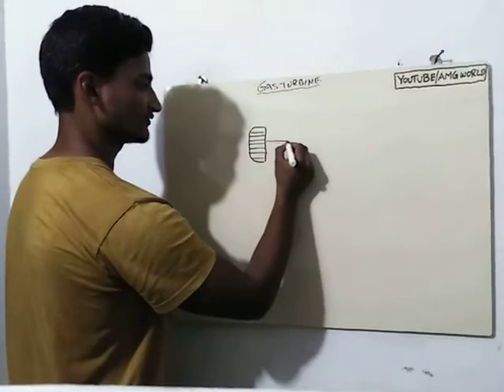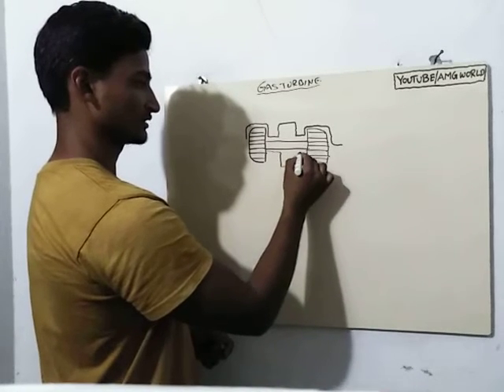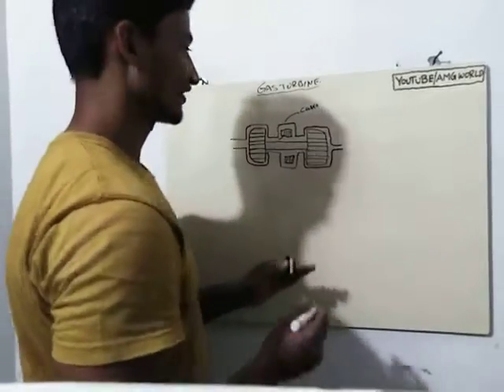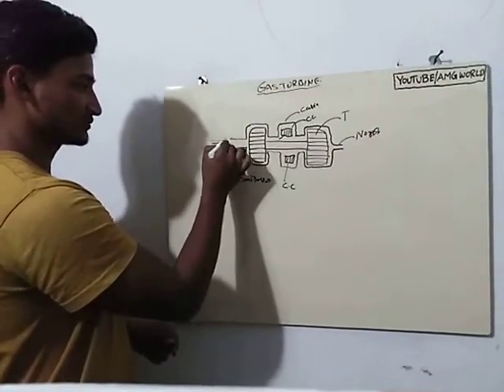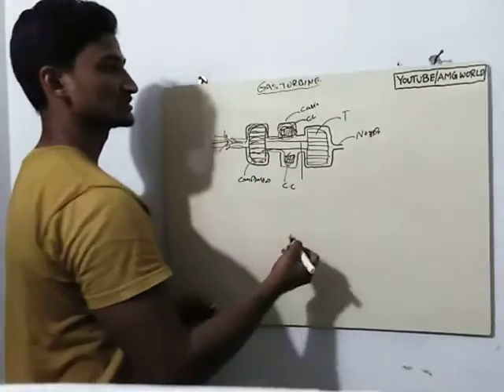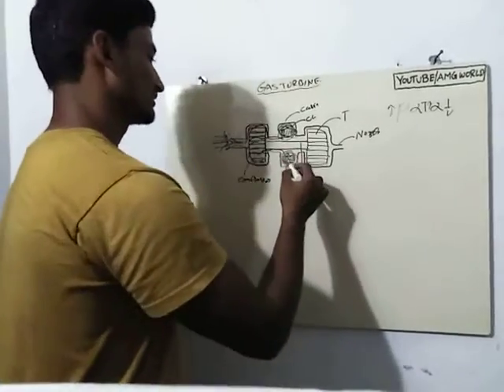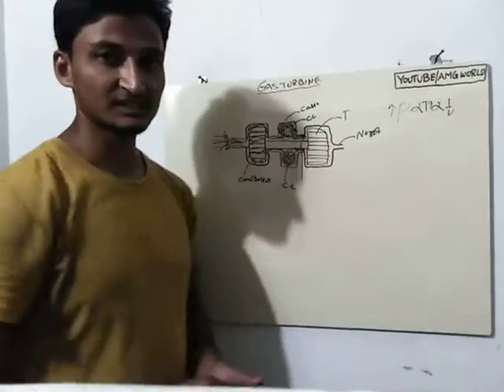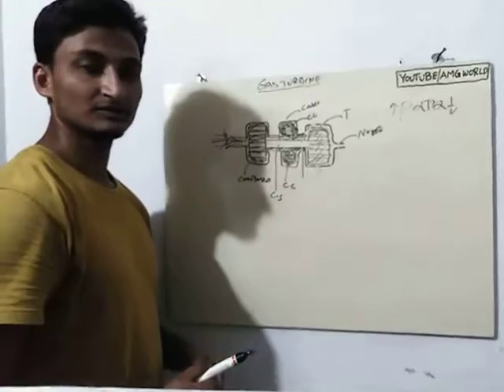Construction and Working of simple gas turbine